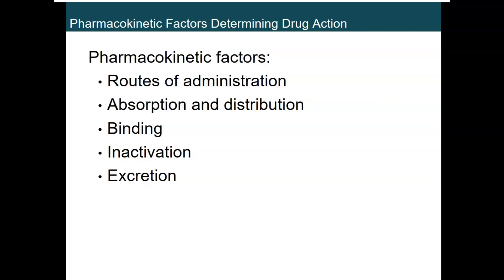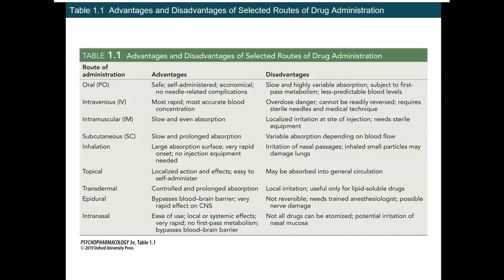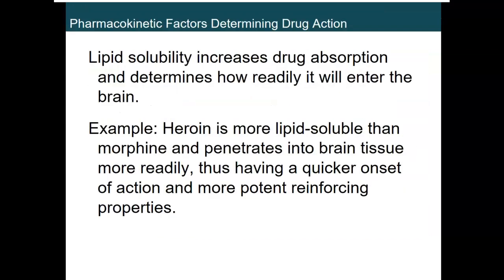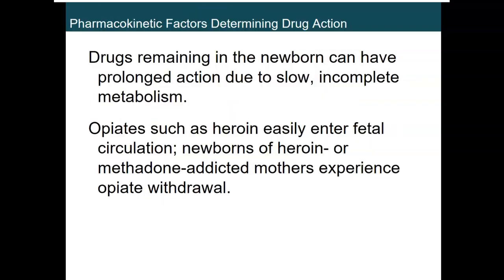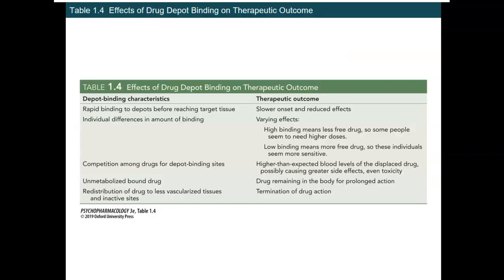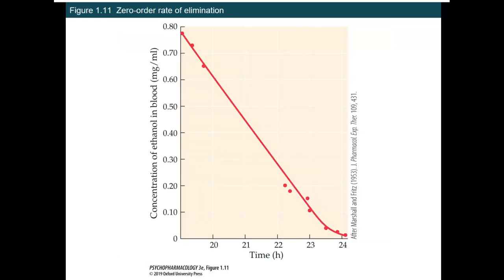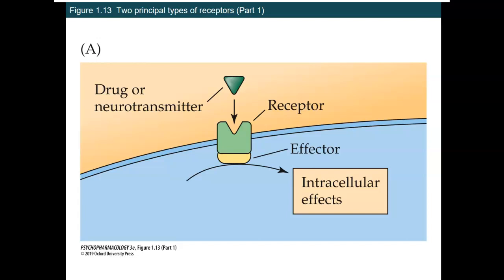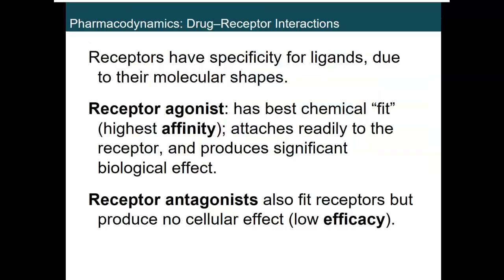Ch. 1 Psychopharm